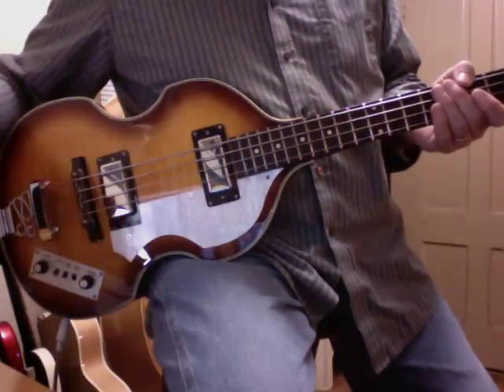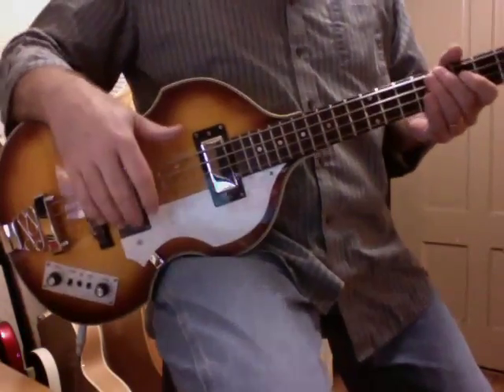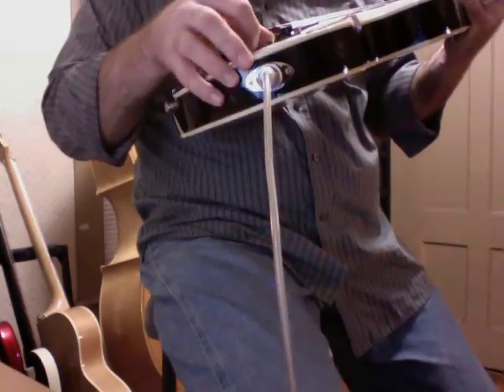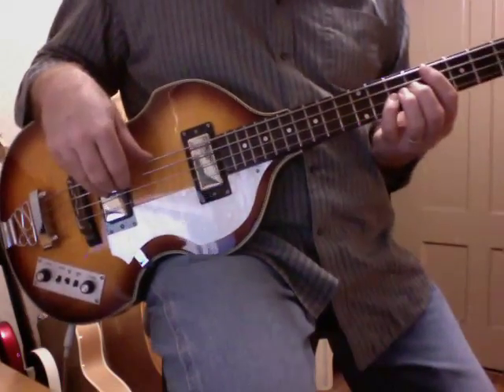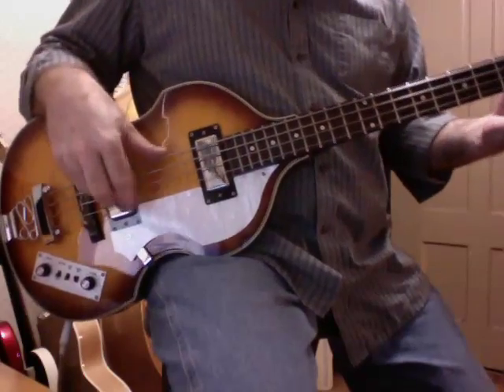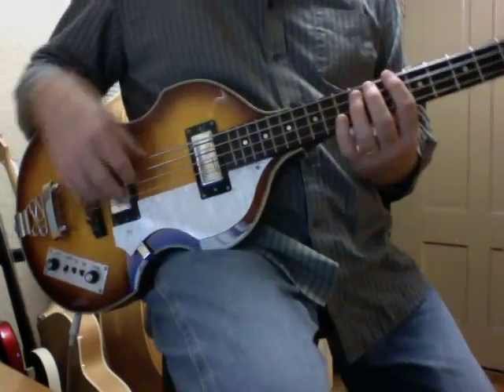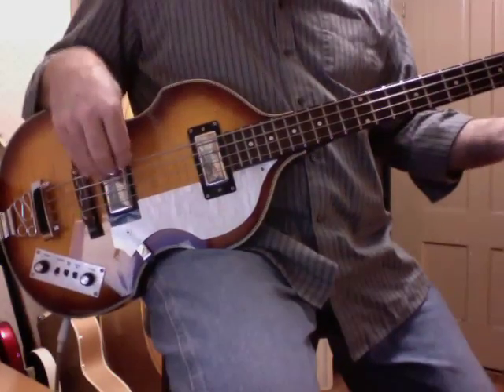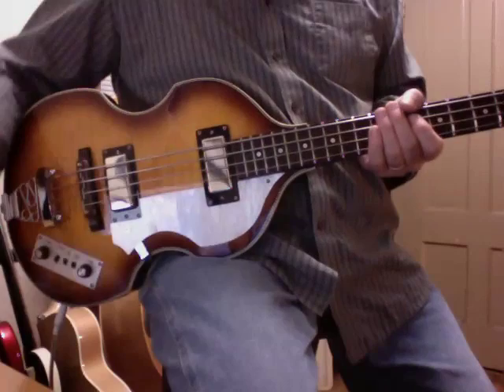Review: LaBella Beatle Bass Strings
LaBella 760FHB2 Strings - Good match for the Rogue VB100 bass.